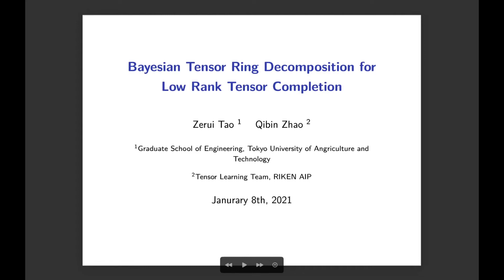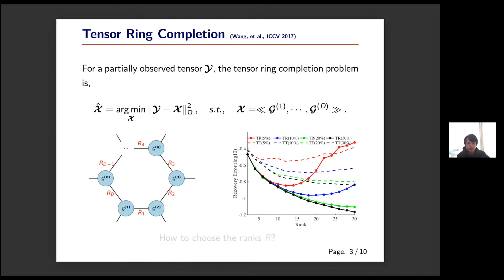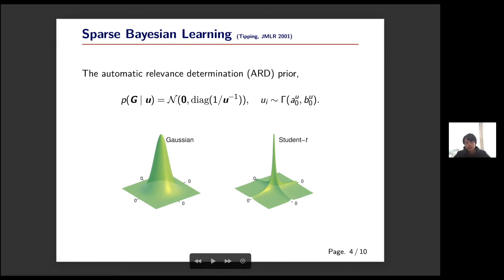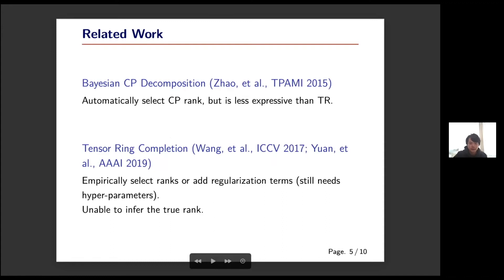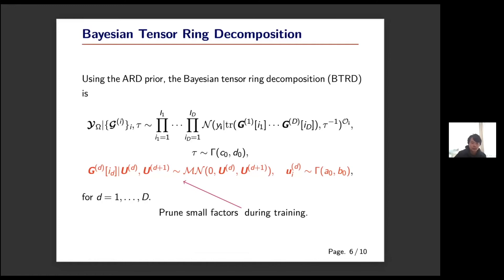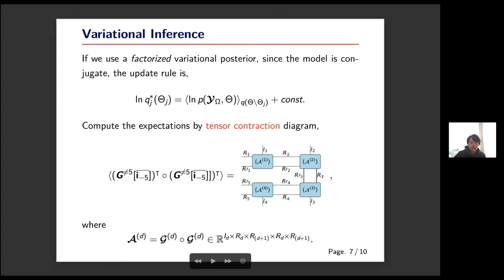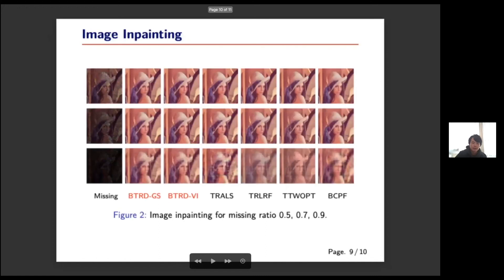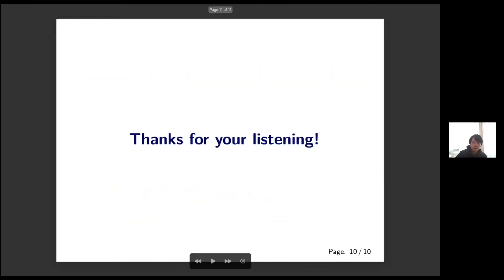spotlight 12: Bayesian Tensor Ring Decomposition for Low Rank Tensor Completion - Zerui Tao